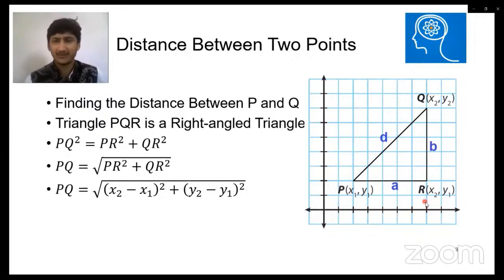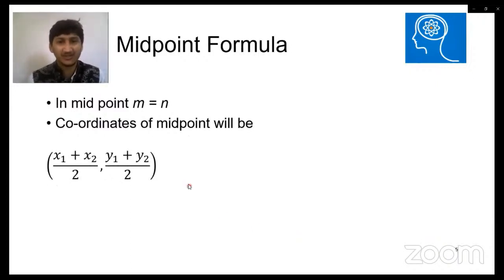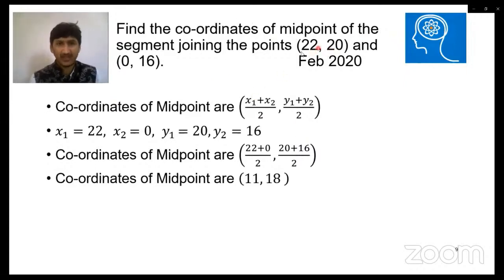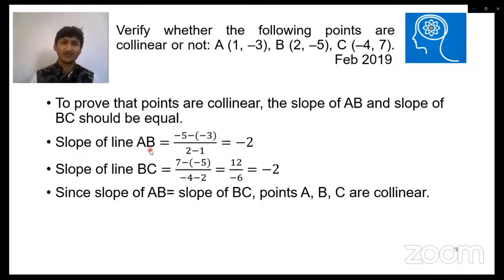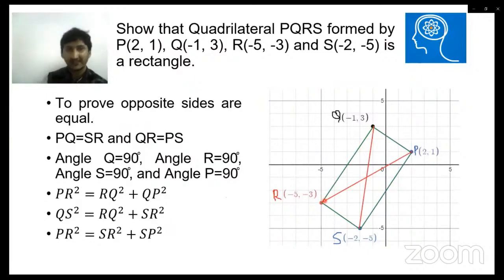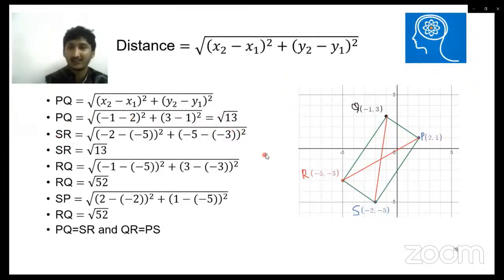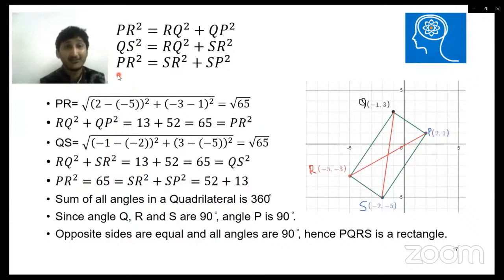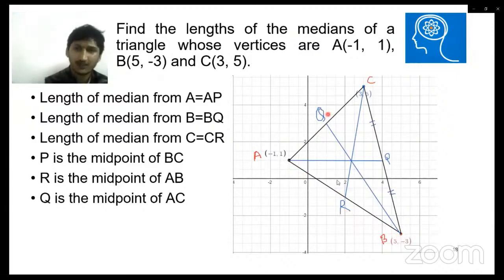Coordinate Geometry COEPians Academy's